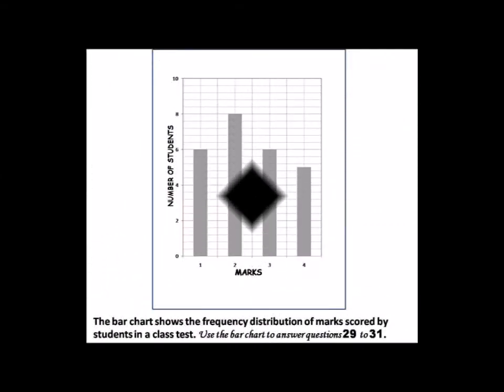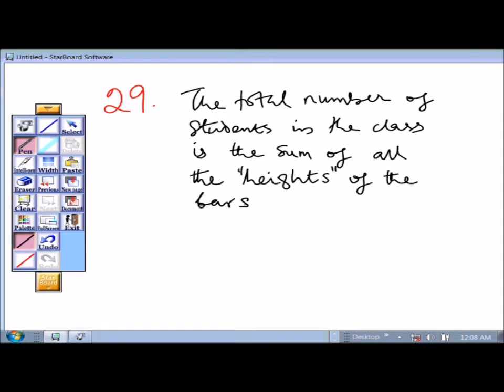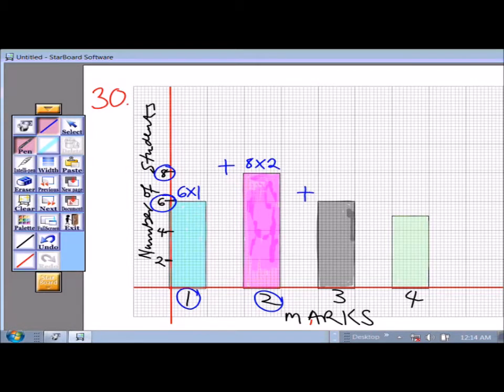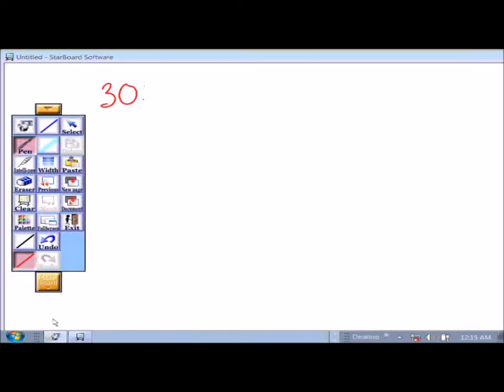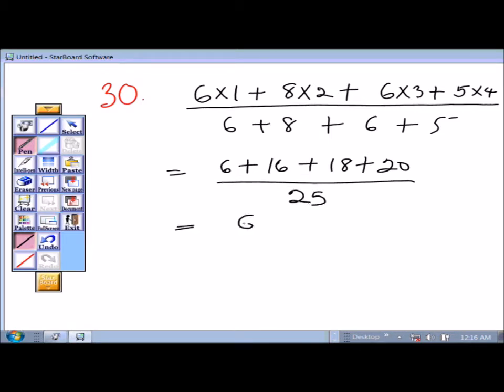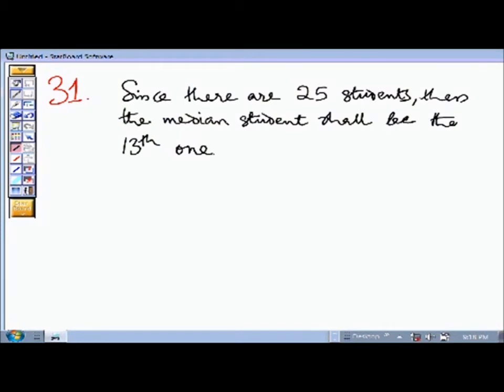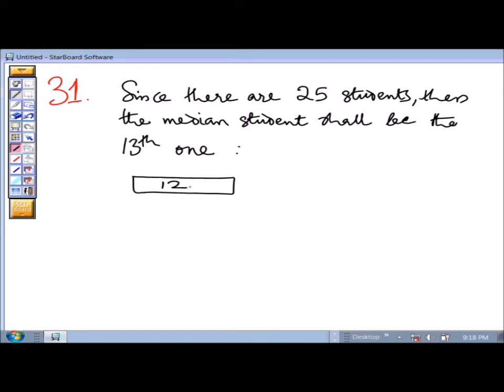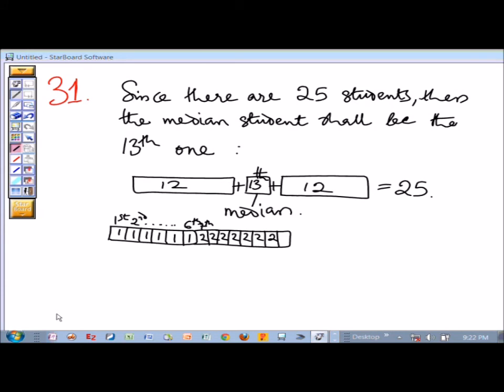Mathematics WAEC Past Questions: Statistics - bar chart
Topic
Statistics (bar chart)

Geometry (word problem)
Bearing,
Statistics (Standard deviation)

Geometry (word problem)
Bearing,
Statistics (Standard deviation)

Chemistry WAEC Past Questions - Description of Rutherford's atomic structure, Difference between mass number and atomic number